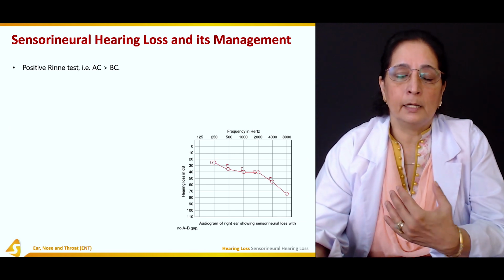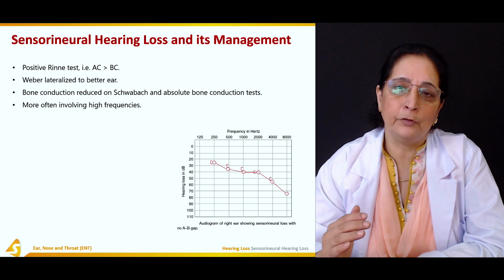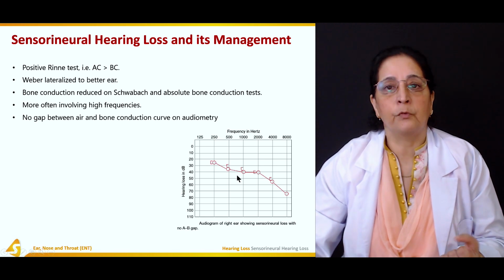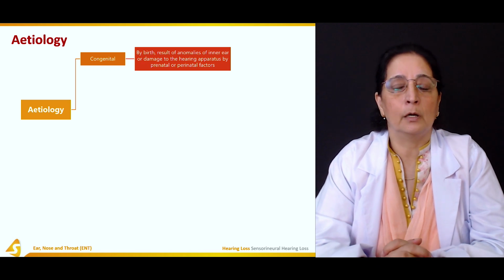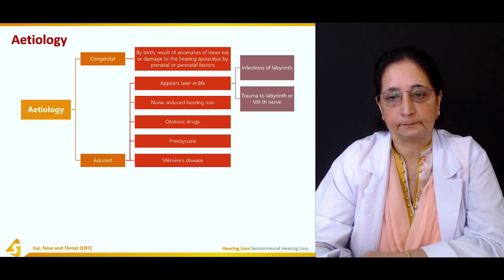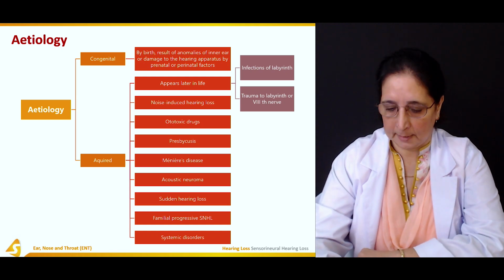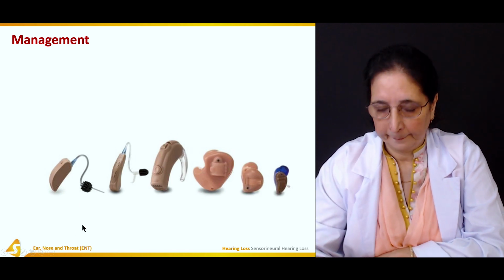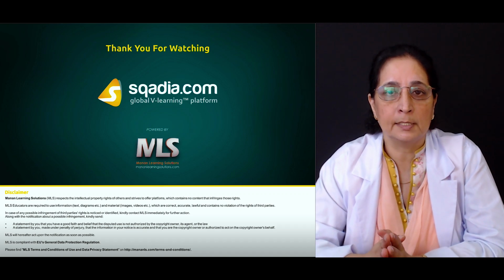Hearing Loss | Sensorineural Hearing Loss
Hearing loss is the prime focus of this sqadia.com medical V learning lecture. Our medical specialist, Dr Saima Mushtaq has explicated about the conductive and sensorineural hearing loss. Additionally, ototoxicity and noise trauma in conjunction with the nonauditory effects of noise have been comprehensively explained. Furthermore, specific forms of hearing loss together with nonorganic and unilateral hearing loss have been delineated.

The educator first gives the classification of hearing loss. After that conductive hearing loss and its management is discussed. Then its aetiology is pursued. Furthermore, elucidation of hearing loss in different lesions of conductive apparatus is given. The educator also talks about management. The next focus is tympanoplasty. The types of tympanoplasty are discussed. Moving onward, myringoplasty is elaborated. Afterwards, ossicular reconstruction comes under consideration. In the end, types of prostheses are highlighted.

Section two is about ‘’Sensorineural Hearing Loss’’. Initially, sensorineural hearing loss and its management are pursued. Then its aetiology is discussed. Following this, diagnosis is carried out. At last, management is focused.

▬ 📌 Ototoxicity and Noise Trauma
Section three is about ‘’Ototoxicity and Noise Trauma’’. The educator's first theme of comprehensive discussion is ototoxicity. Then noise trauma is explained. This is followed by noise-induced hearing loss (NIHL). Lastly, information is given about the nonauditory effects of noise.

▬ 📌 Specific Forms of Hearing Loss
Section four is about ‘’Specific Forms of Hearing Loss’’. At the beginning of this section inflammations of the labyrinth are highlighted. After that syphilitic inflammations of the labyrinth are discussed. Then familial progressive sensorineural hearing loss is elaborated. Following this, elucidation of autoimmune inner ear disease is given. Subsequently, sudden hearing loss is focused. Lastly, presbycusis is pursued.

▬ 📌 Nonorganic Hearing Loss
Section five is about ‘’Nonorganic Hearing Loss’’. At first, the educator gives an overview of nonorganic hearing loss (NOHL). After that social and legal aspects of hearing loss are reported. Then degree of hearing loss (WHO classification) is explained. Furthermore, impairment, disability and handicap are focused. Alongside degree of handicap is pursued. Finally, unilateral hearing loss is discussed.